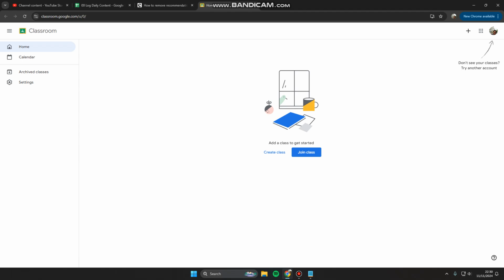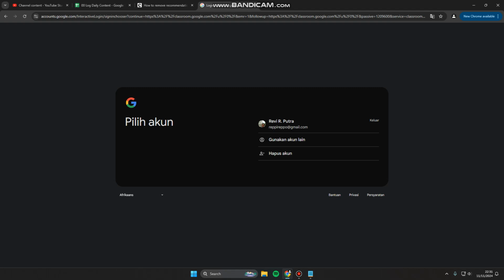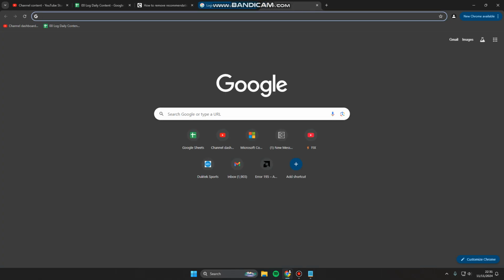🔥 MINUTE: How to Sign Out Google Classroom EASY! ✅| Logout From Google Classroom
How to Sign Out Google Classroom EASY! ✅| Logout From Google Classroom | Google Classroom Tutorials | Tutorial.